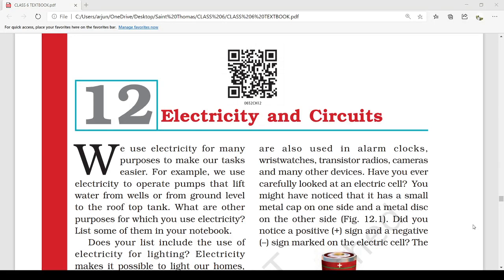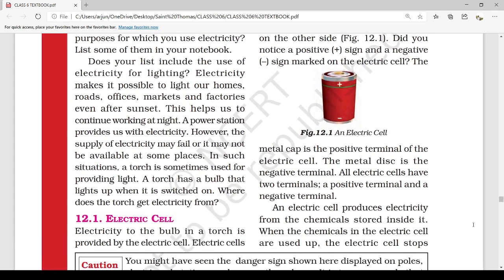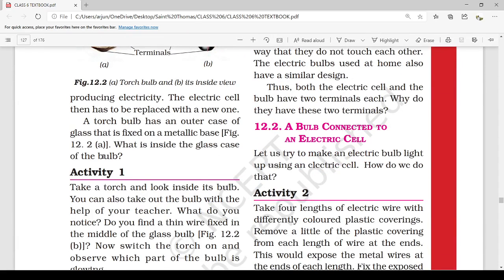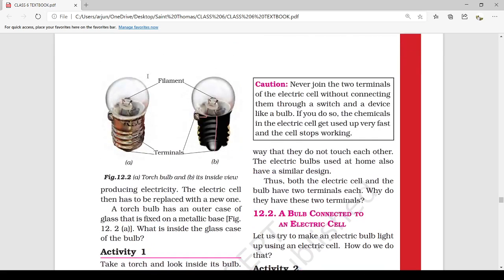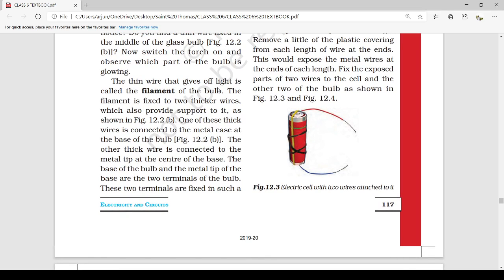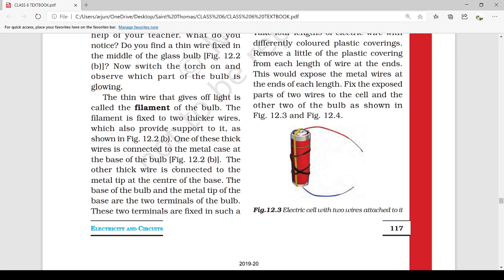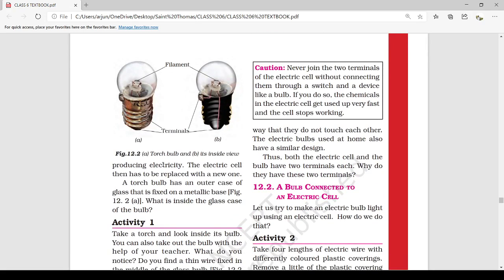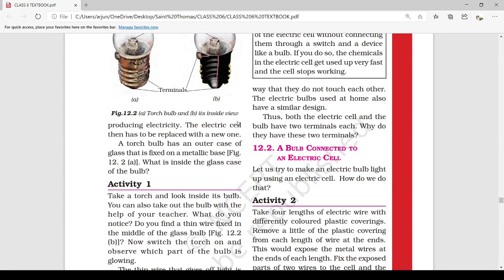Science 6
SCIENCE